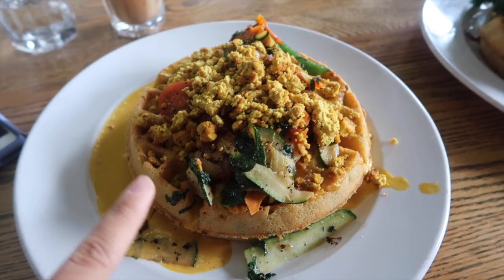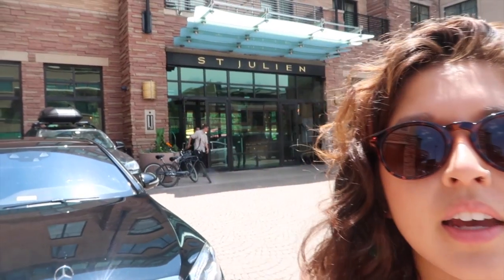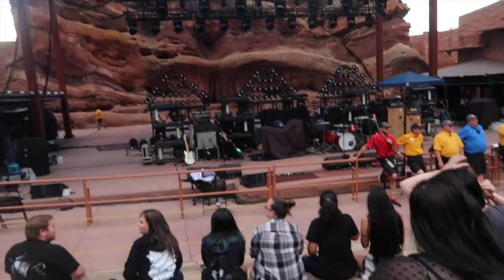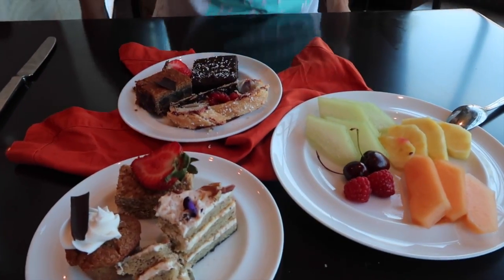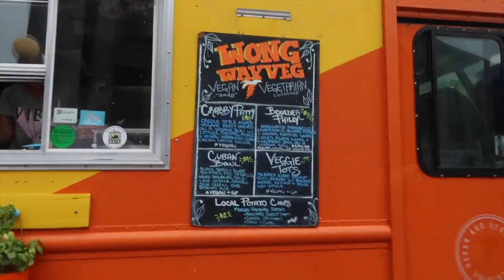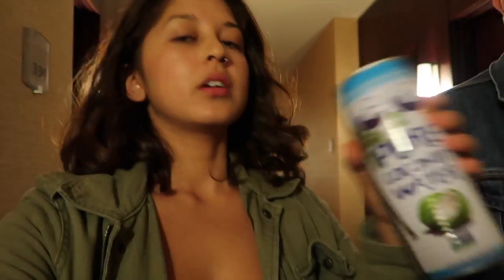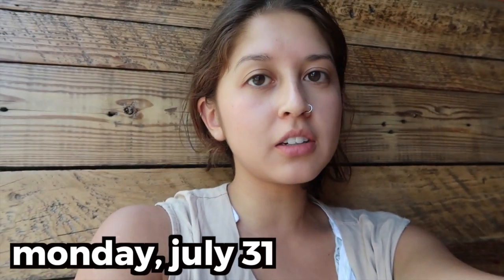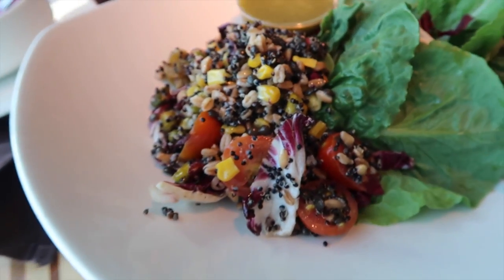What We Ate & Did in Colorado | VLOG :)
Chris and I take you along our trip to Boulder and Denver CO, showing you everywhere we eat and what we do! + clips from the highlight, seeing Circa Survive @ Red Rocks Amphitheater!
- OPEN FOR MORE + FREE RECIPES -

⋇ ANI Brand Vegan Shoes (Use the code "sweetsimplevegan" and $5 will be donated to Mercy for Animals!)

Not sponsored, just wanted to share what I love + help you save some $$ ❤️

⋇ The pan we use

⋇ Cameras:
-Vlogging Camera
-Recipe Videos & Photography
⋇ Edited on: Final Cut Pro